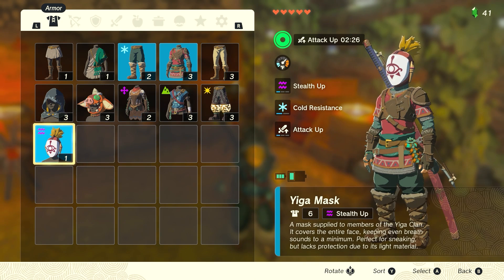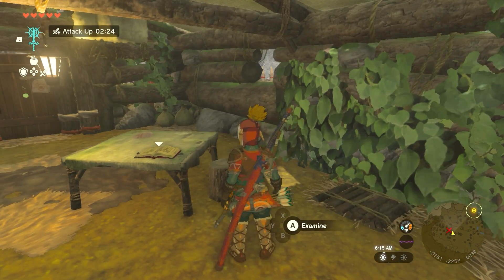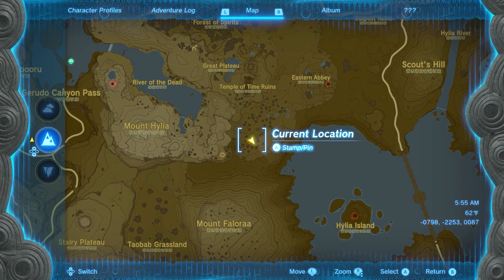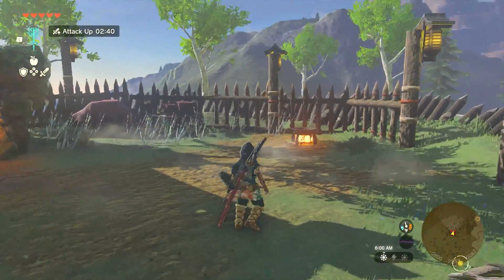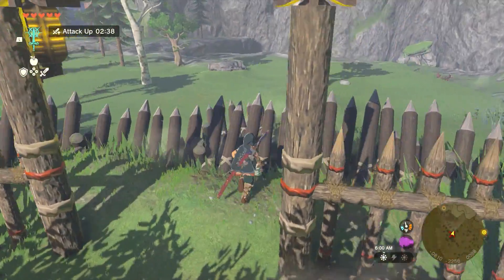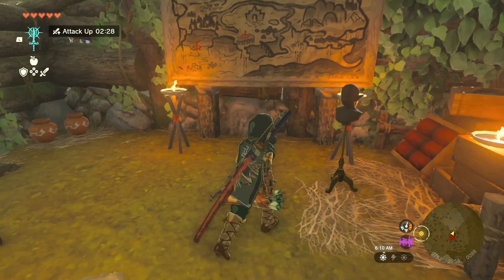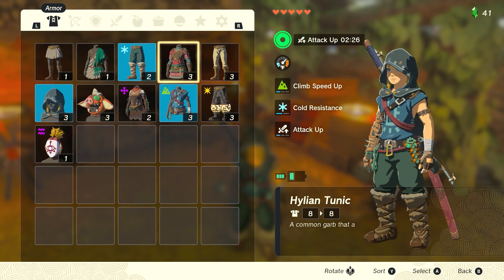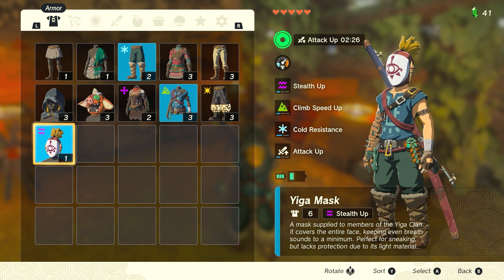How To Get The Yiga Mask In Zelda Tears Of The Kingdom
The Yiga Mask in Tears of the Kingdom will help you sneak around easier. Check out this guide to find out How To Get The Yiga Mask In Zelda Tears Of The Kingdom. This way you can get more sneak strikes in on enemies.